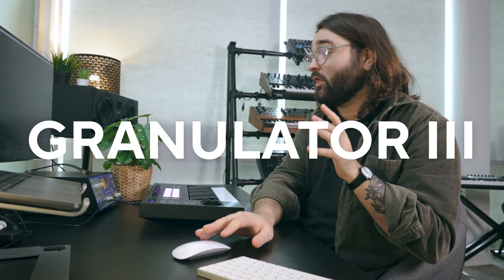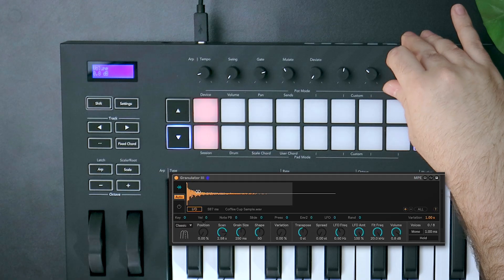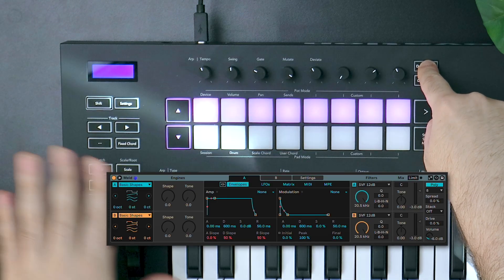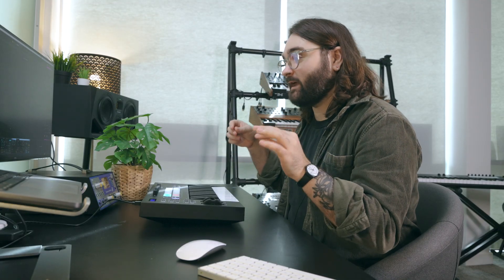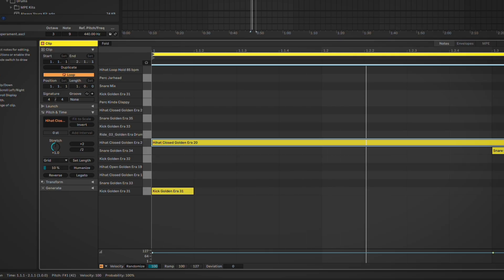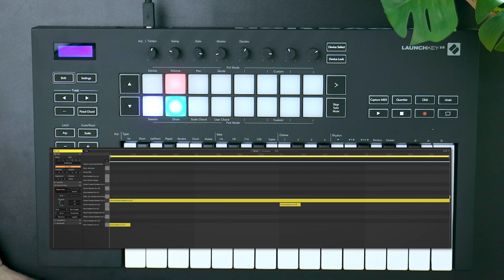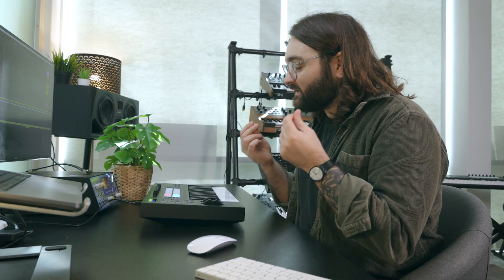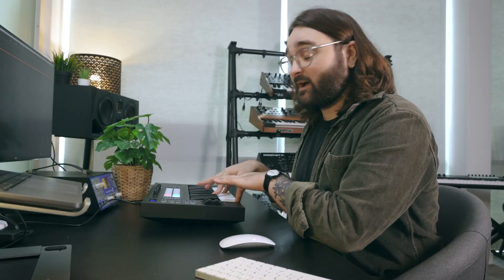Ableton Live 12 and Novation Launchkey - The perfect match!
Let's try out the new Ableton Live 12 using our Novation Launchkey 25 and explore the latest Live 12 features, tools and instruments. For this we've used our Launchkey MIDI keyboard controller to test and play around with some of the new features in Live 12 in a hands-on approach.

Chapters:
0:00 - Ableton Live 12 and Novation Launchkey, a perfect match!
1:00 - Using Granulator III with the Launchkey
4:50 - Adjusting Meld with Launchkey
5:52 - Controlling Roar parameters with Launchkey
7:17 - Experimenting with new Ableton Packs
8:38 - Diving into Ableton’s MIDI Editing tools
11:04 - Using Launchkey’s Custom Modes in Ableton Live 12
13:59 - How do different Tuning Systems work on the Launchkey?
16:29 - Ableton Live 12 and Novation Launchkey Conclusion